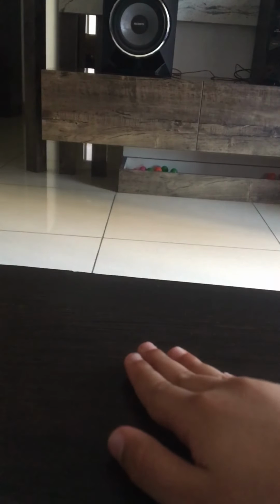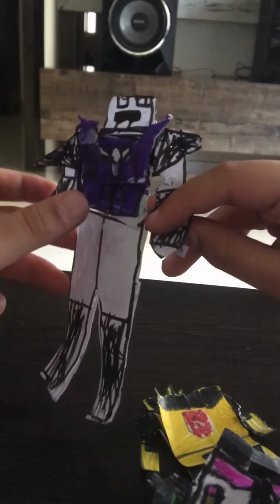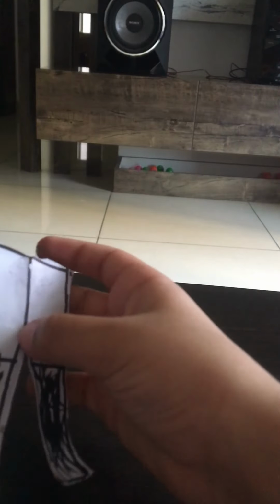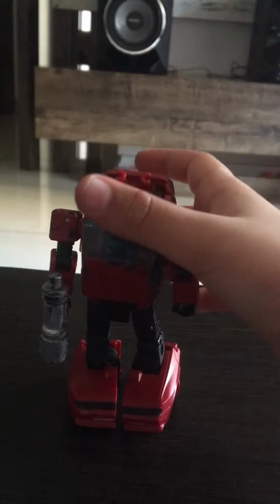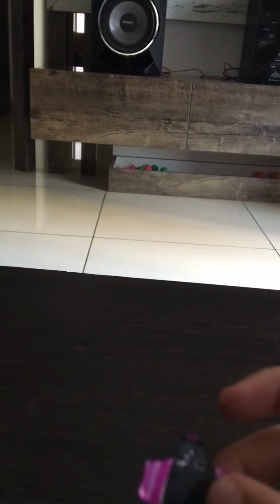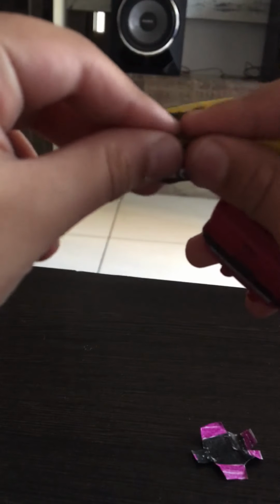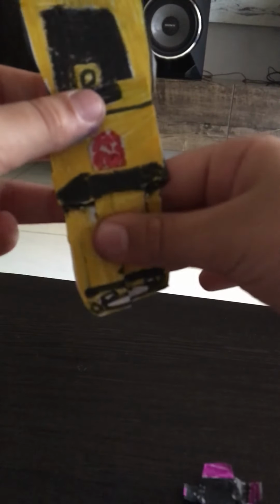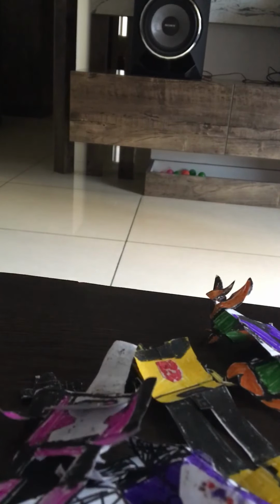Transformers buzzworthy bumblebee world collide 4 pack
Transformers buzzworthy bumblebee